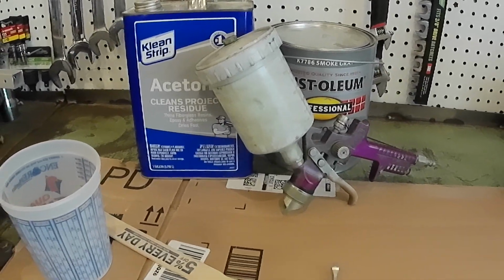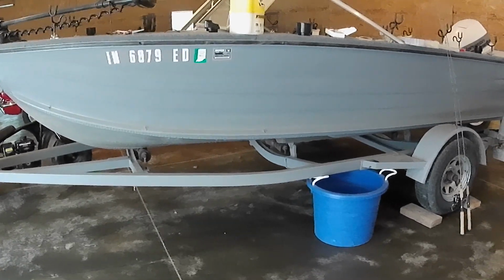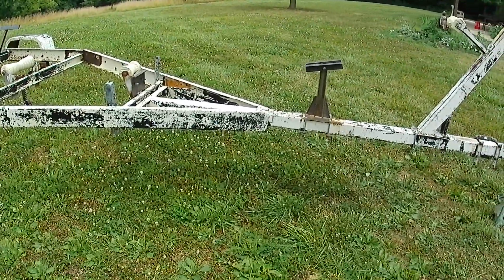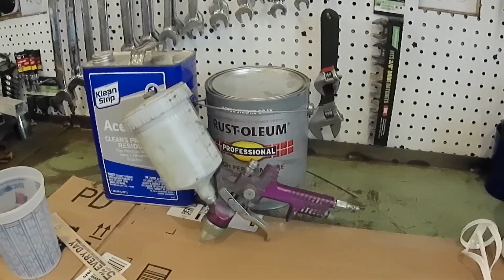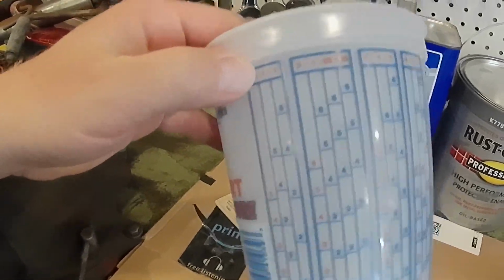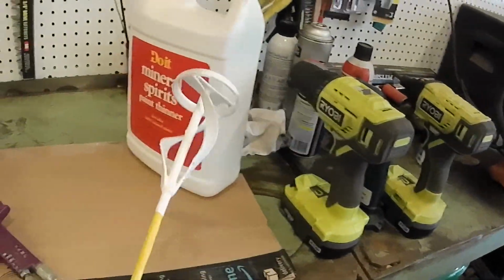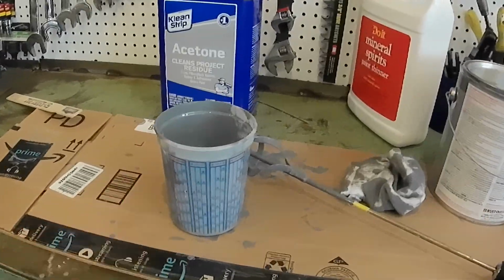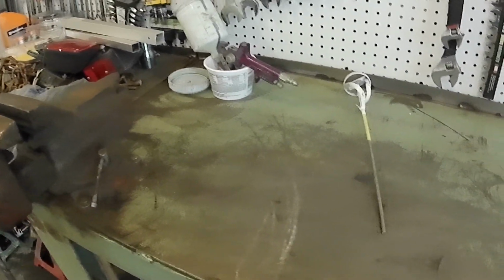Cheap, Easy Paint Job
How I paint all my projects. In the video, I accidentally refer to the trailer as a boat, multiple times. I am losing my mind. Sorry.